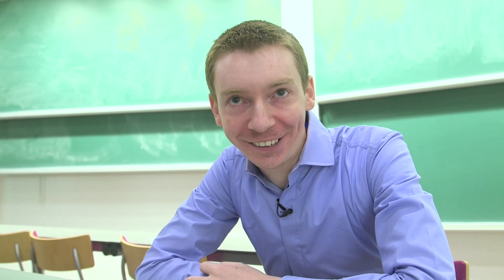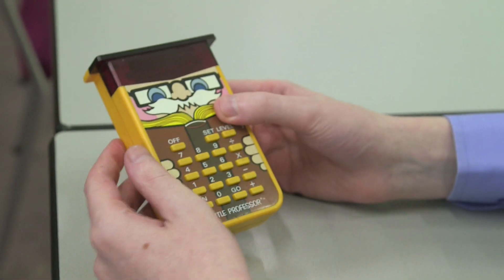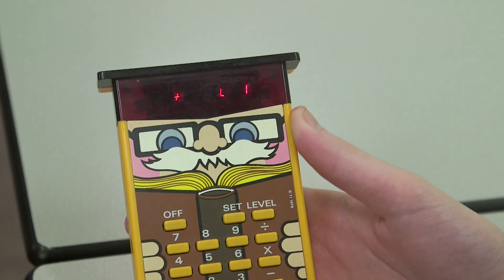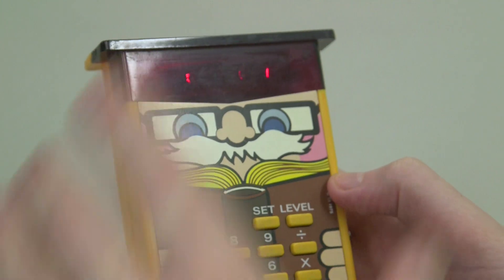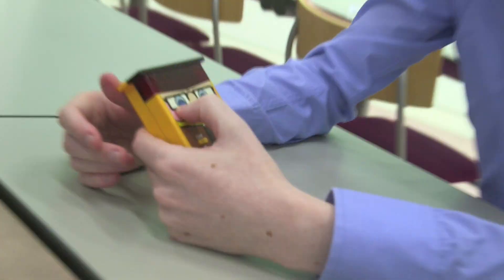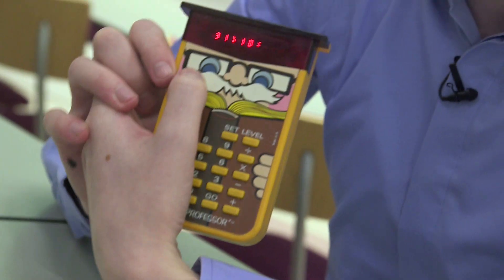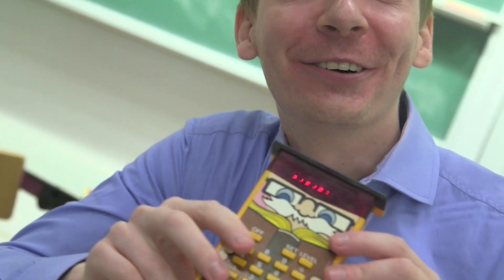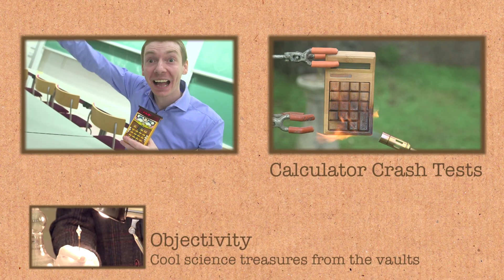Little Professor (Dr Grime's Toy Story) - Numberphile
Dr James Grime on his beloved Little Professor.